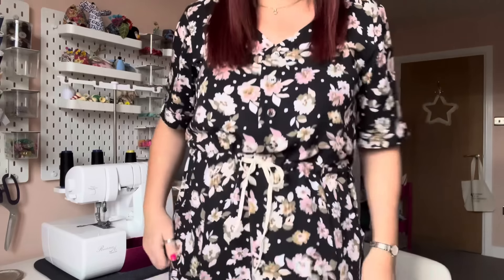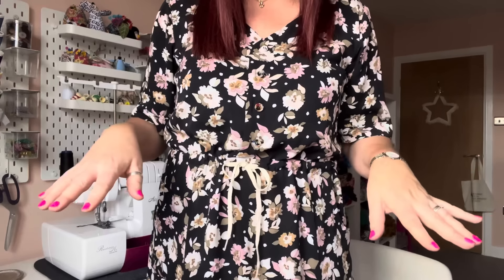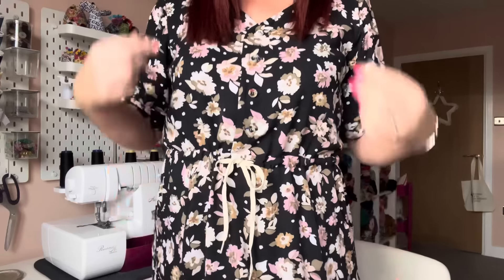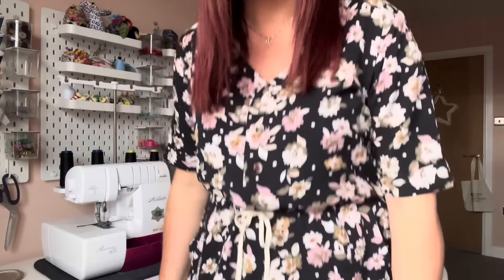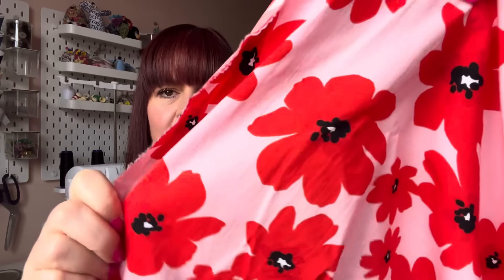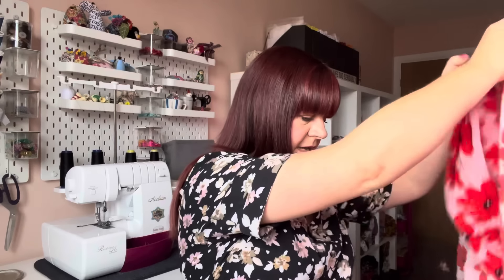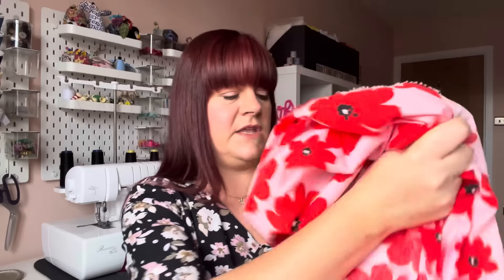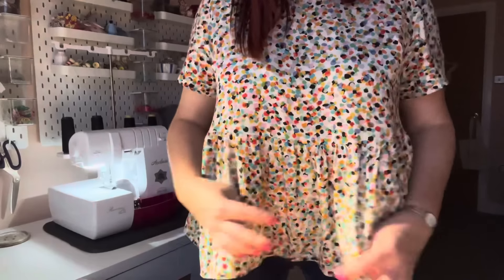Diary Of A Sew Girl / Day Three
Hello lovelies 👋🏼

Thanks for joining me again for a chinwag!

What I’m wearing:

Jennifer Lauren - Quincy Dress

Merchant & Mills - Florence Top

It’s a free way you can help me reach more people and I would be very grateful! 😘

Take care 🧵
Ruan x